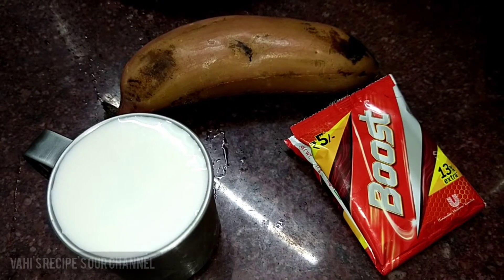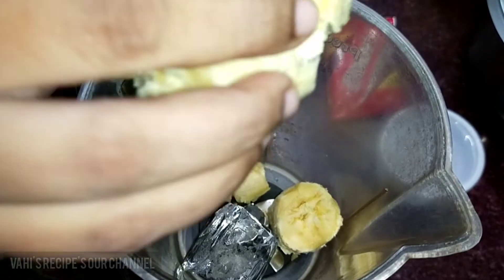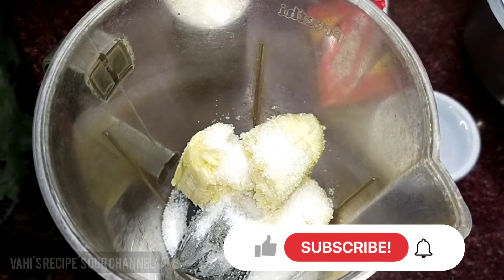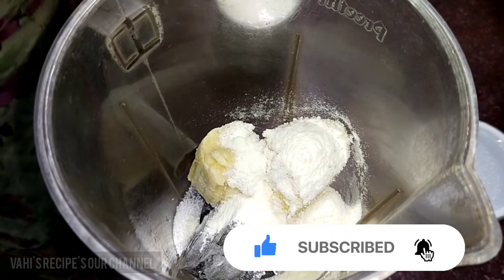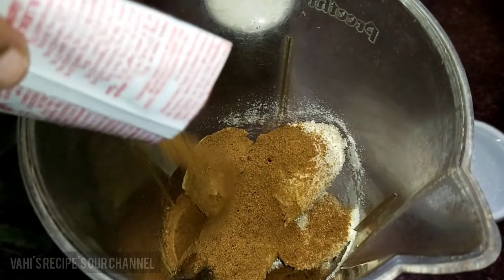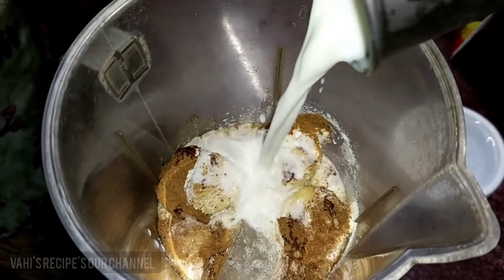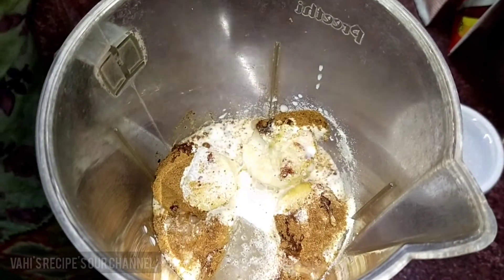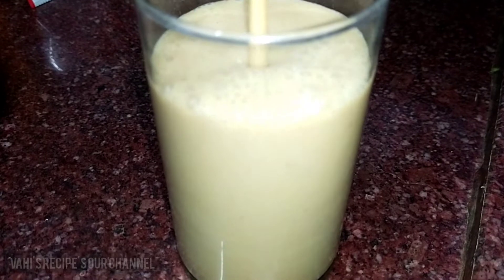BANANA BOOST MILKSHAKE RECIPE IN TAMIL | Vahi's Recipe's Our Channel ❤️